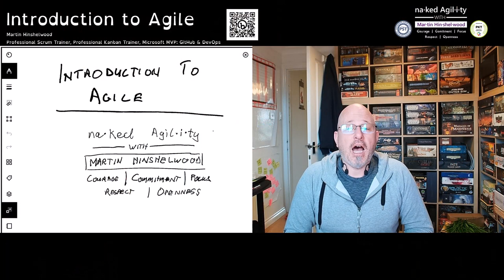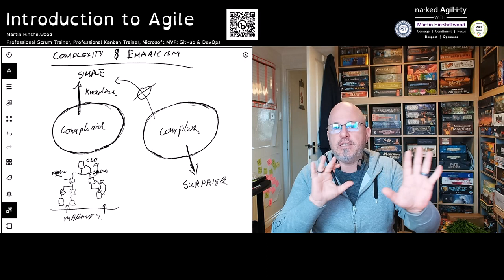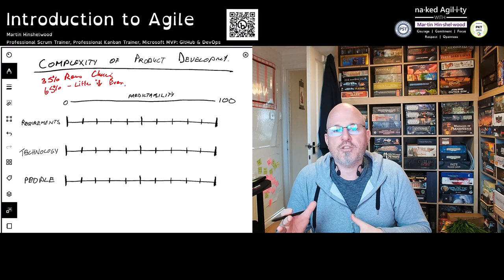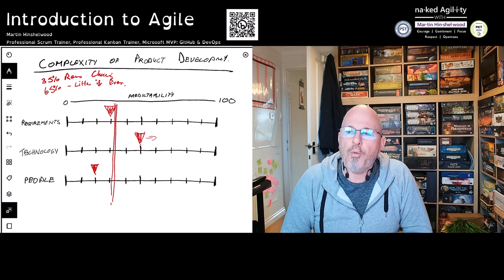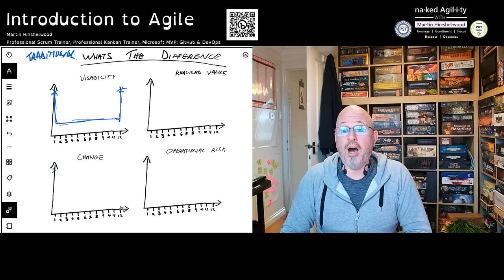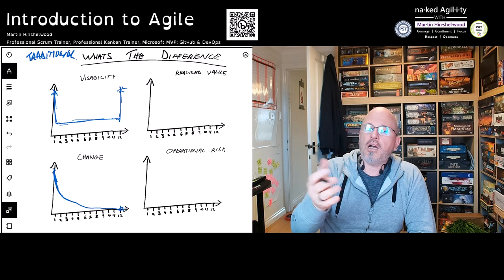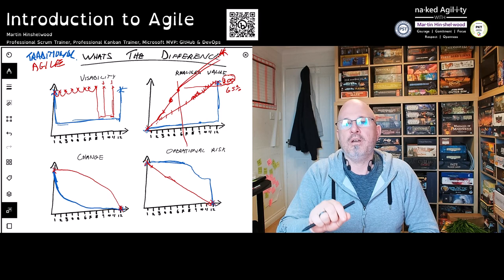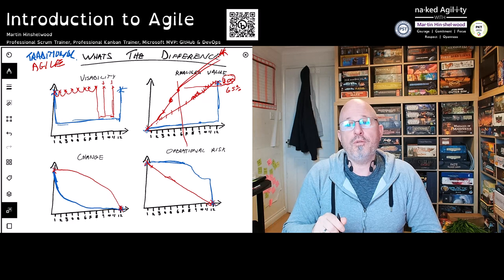What is Agile?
This is a video about applying agile philosophy to foster change and growth in both personal and professional realms. Dive in for transformative insights!

Key Takeaways:
00:00:00 Embracing Agile Philosophy for Personal Growth
00:01:00 Cultivating Technical Excellence Through Simplicity
00:02:00 The Dynamics of Self-Organizing Teams and Their Impact
00:03:00 Strategies for Sustainable Development in Fast-Paced Environments
00:04:00 Leveraging Regular Reflection for Continuous Improvement

NKDAgility can help!

If you are struggling with applying agile philosophy in your life or work, my team at NKDAgility can help you or help you find a consultant, coach, or trainer who can. Don't wait, get in touch today!